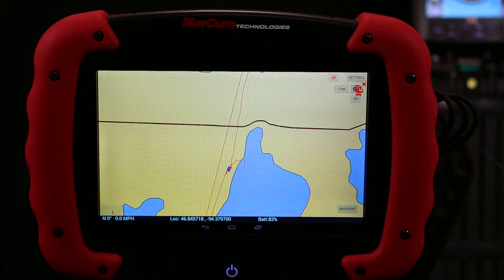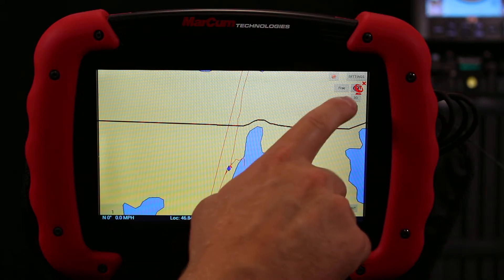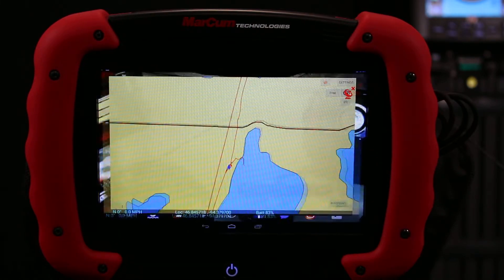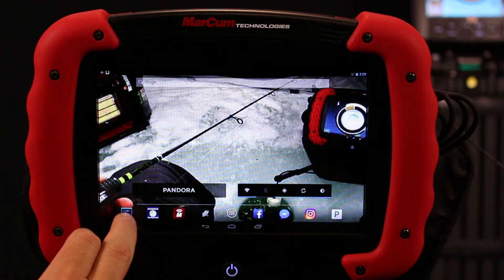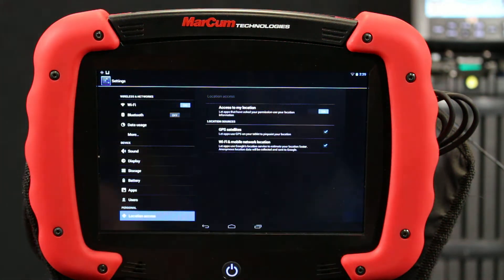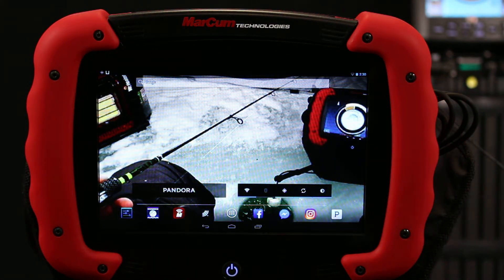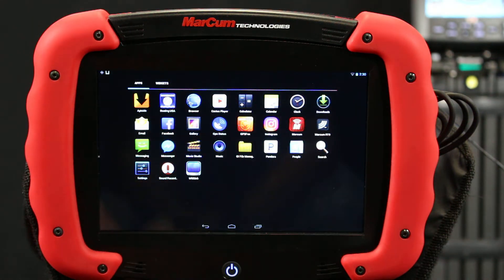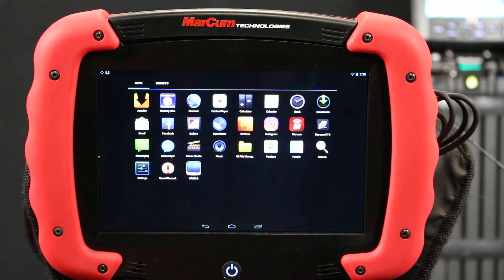RT-9 and locking into GPS signal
Follow these tips if you are having trouble locking into GPS signal on your RT-9.